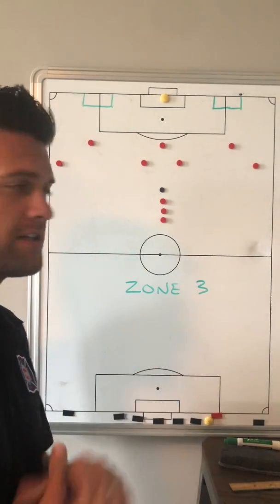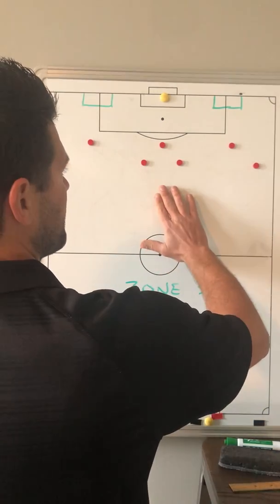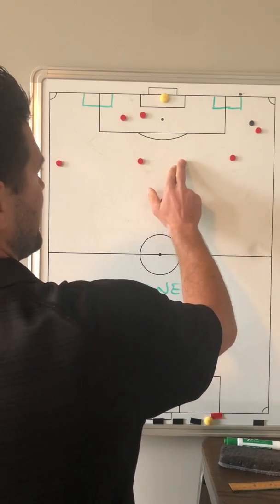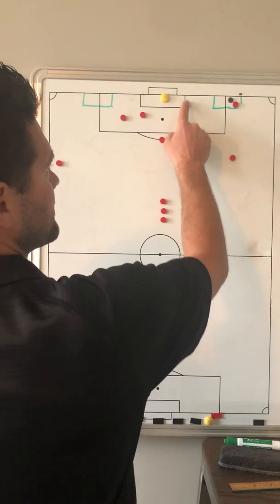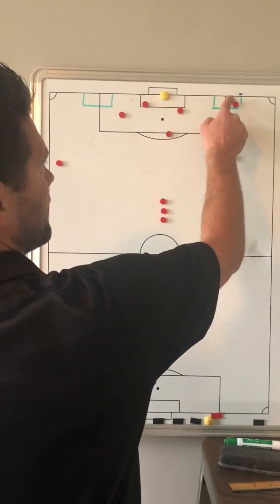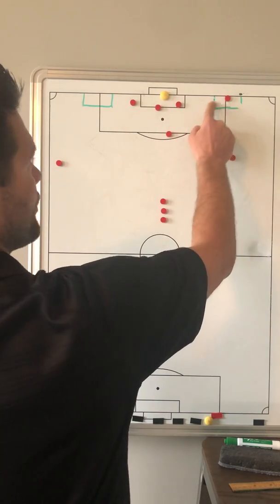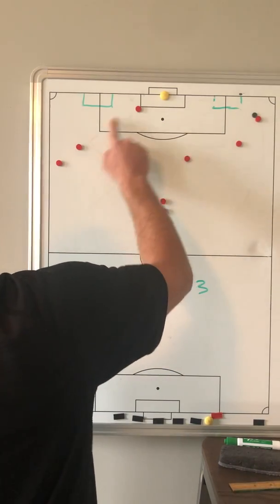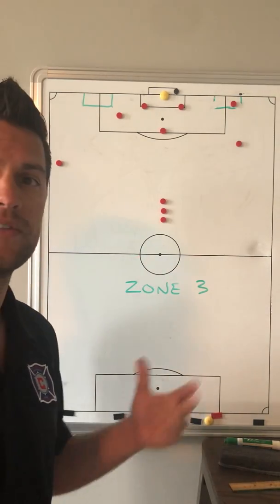Zone 3 Technical Finishing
Technical reps of finishing designed around attacking movements based on location of ball.  Team understanding of how to move opponent to set themslelves up in front of goal.  Understanding where/when to be and whats service to expect.